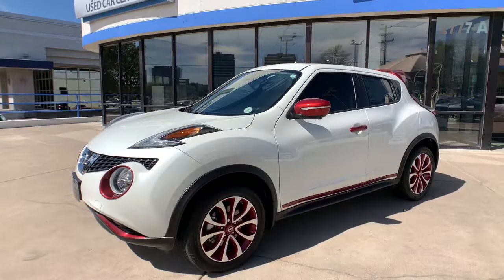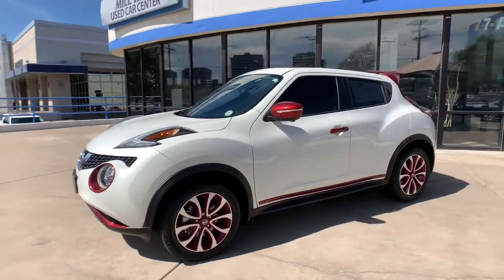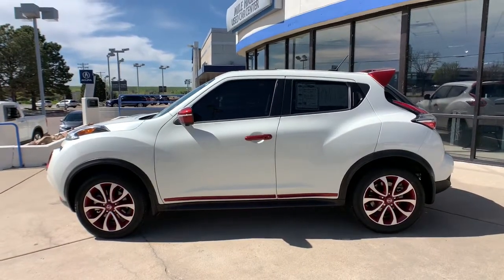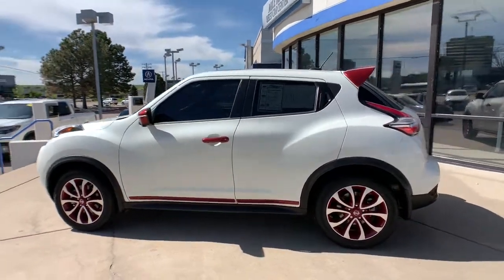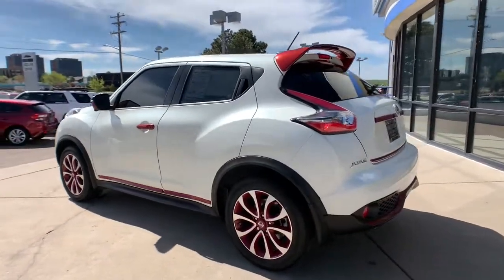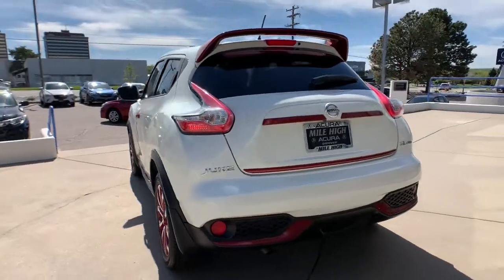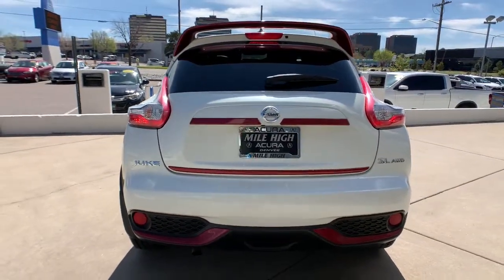2015 Nissan Juke Denver, Aurora, Centennial, Parker, Highlands Ranch, CO 19533B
White Pearl Used 2015 Nissan Juke available in Denver, Colorado at Mile High Acura. Servicing the Aurora, Centennial, Parker, Highlands Ranch, CO area.

New Price! CARFAX One-Owner.brbrLOW MILES! LEATHER NAVIGATION/GPS/NAV SUNROOF/MOONROOF BACKUP CAMERA HEATED SEATS KEYLESS ACCESS w/PUSH BUTTON START Juke SL 4D Sport Utility 1.6L I4 DOHC 16V AWD White Pearl ABS brakes Alloy wheels Electronic Stability Control Illuminated entry Low tire pressure warning Remote keyless entry Traction control.brbrbrLocated in Denver CO and also serving Aurora Parker Highlands Ranch Castle Rock Littleton Lakewood Englewood Lone Tree Boulder Colorado Springs Fort Collins Centennial and Golden. All prices include Dealer and Handling of $599.
AM/FM radio: SiriusXM|CD player|MP3 decoder|Radio data system|Air Conditioning|Rear window defroster|Power steering|Power windows|Remote keyless entry|Steering wheel mounted audio controls|Four wheel independent suspension|Speed-sensing steering|Traction control|4-Wheel Disc Brakes|ABS brakes|Dual front impact airbags|Dual front side impact airbags|Front anti-roll bar|Low tire pressure warning|Occupant sensing airbag|Overhead airbag|Rear anti-roll bar|Brake assist|Electronic Stability Control|Panic alarm|Security system|Speed control|Bumpers: body-color|Power door mirrors|Turn signal indicator mirrors|Driver door bin|Driver vanity mirror|Front reading lights|Illuminated entry|Outside temperature display|Passenger vanity mirror|Tachometer|Tilt steering wheel|Trip computer|Front Bucket Seats|Split folding rear seat|Passenger door bin|Alloy wheels|Rear window wiper|Variably intermittent wipers|Axle Ratio: 5.798|LOW MILES!|LEATHER|NAVIGATION/GPS/NAV|SUNROOF/MOONROOF|BACKUP CAMERA|HEATED SEATS|KEYLESS ACCESS w/PUSH BUTTON START